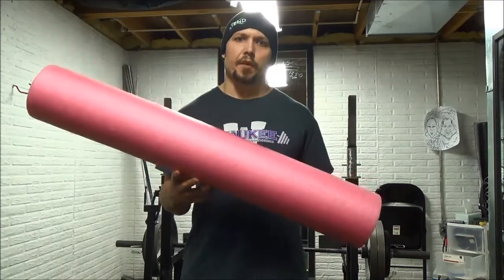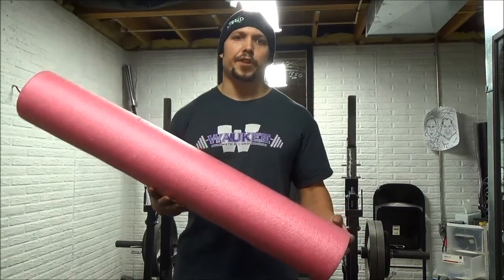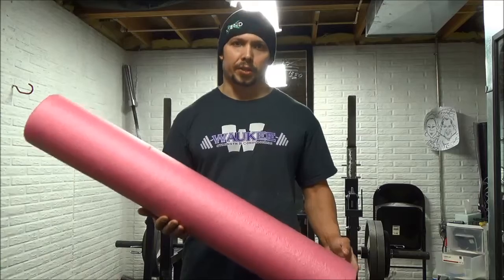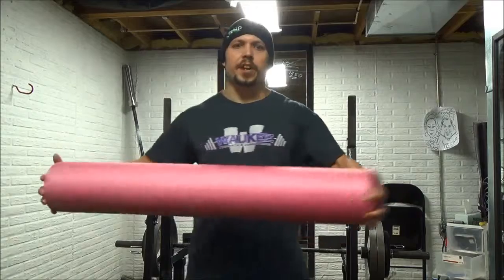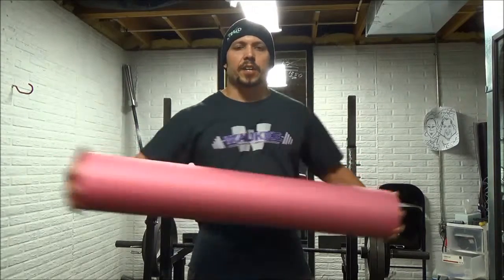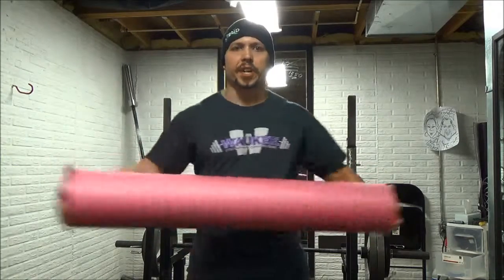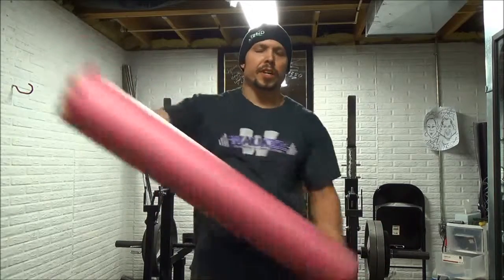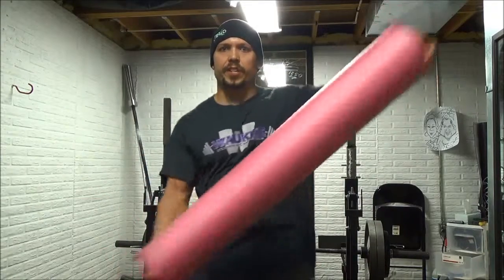Shoulder mobility drill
This is a demonstration of a shoulder mobility drill I have been working on.  The first part of it is basically some dynamic stretching, the second part is rotation/mobility.

Ryan Irwin BS, CPT
Certified Sports Nutrition Specialist
IFPA Pro Natural Bodybuilder
Powerlifting National Champion